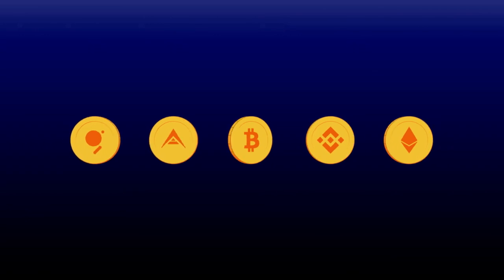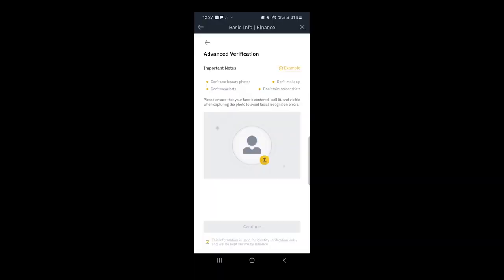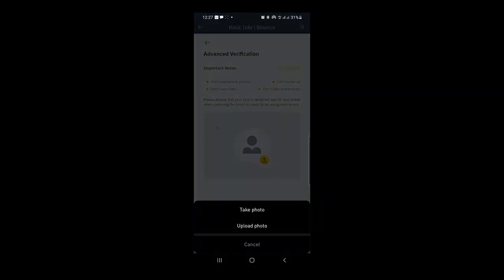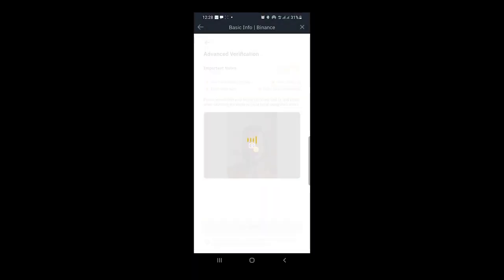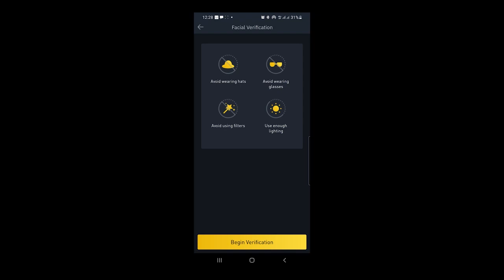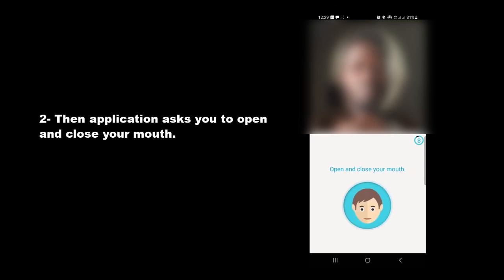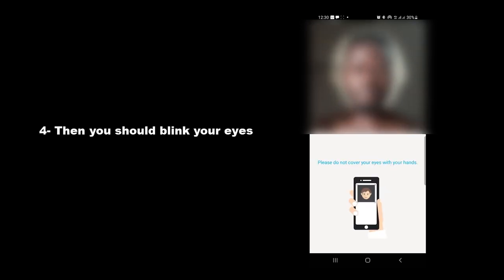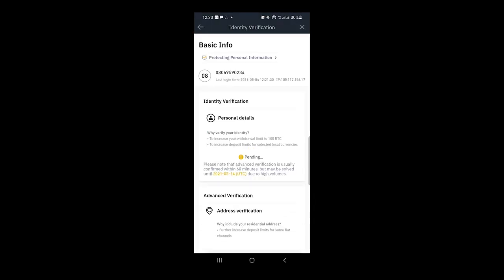How to Verify your account by using selfie image in Binance Exchange